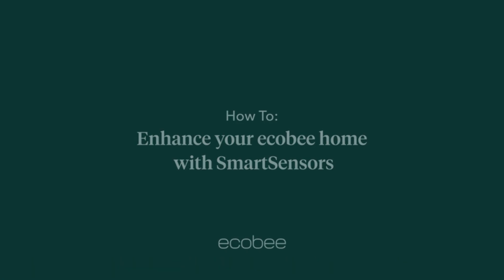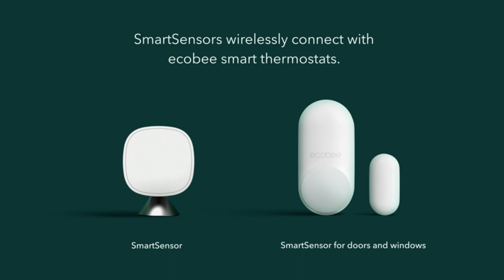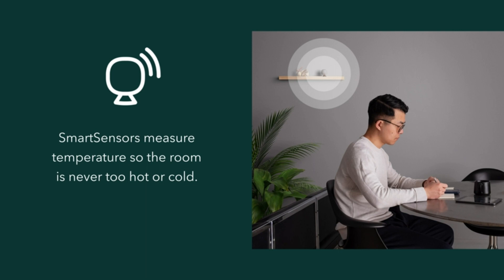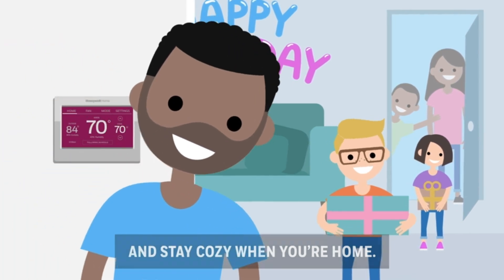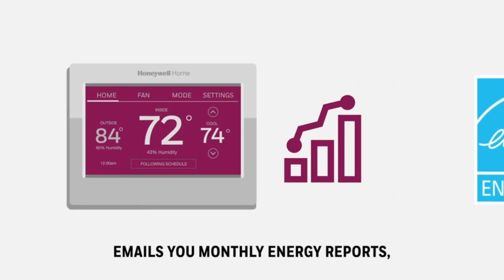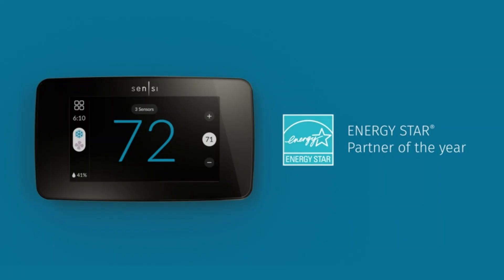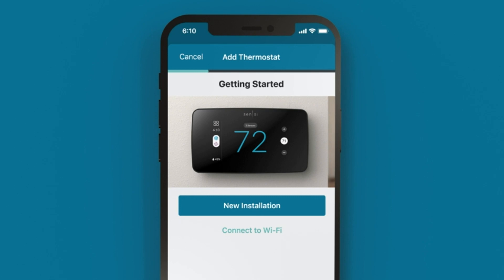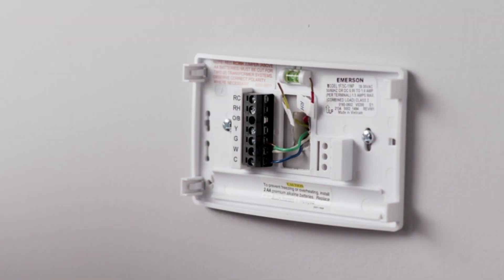Top 5 Smart Thermostats of 2024 – Best Energy-Saving Smart Thermostats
Links:

ecobee3 Lite Smart Thermostat - Programmable Wifi Thermostat

Honeywell Home RTH9585WF Wi-Fi Smart Color Thermostat

Sensi Touch 2 Smart Thermostat with Touchscreen Color Display